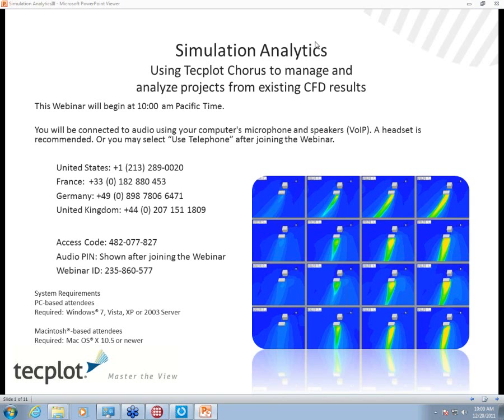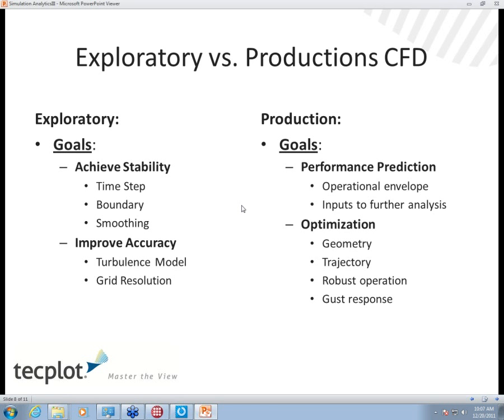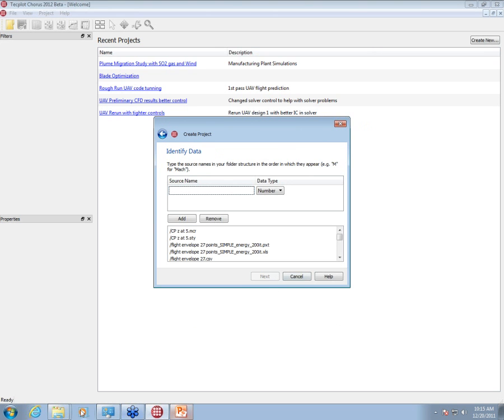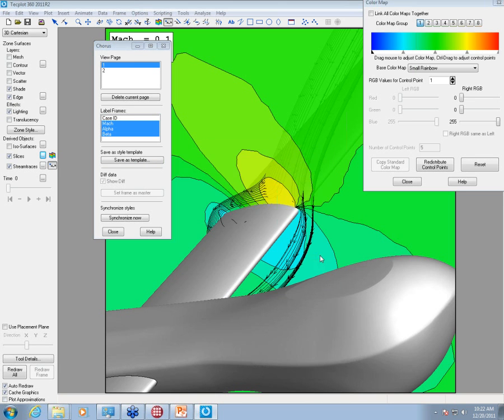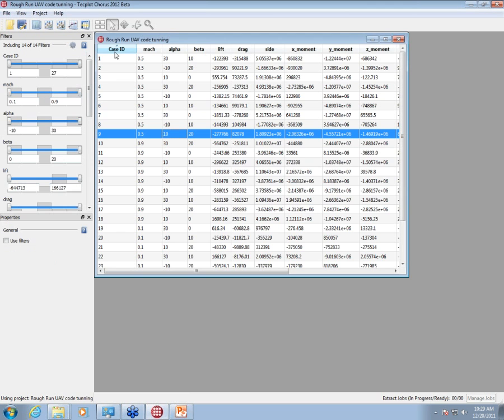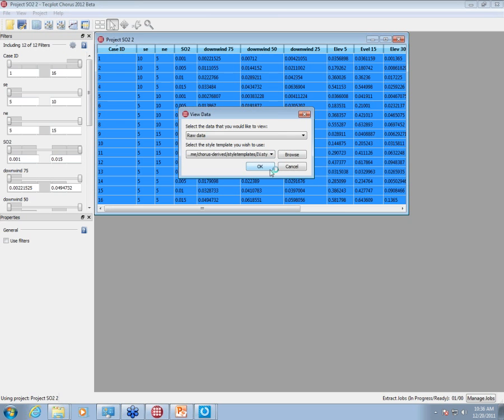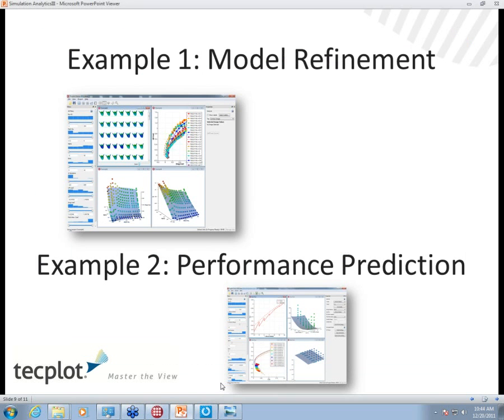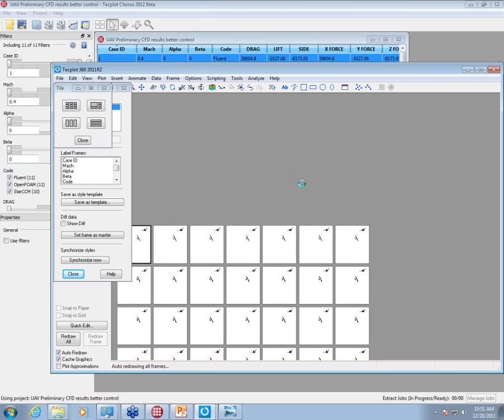Tutorial Using Tecplot Chorus to Manage and Analyze Projects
Managing from a handful to thousands of CFD simulation cases has become a commonplace challenge for today's engineers. Tecplot Chorus, the first simulation analytics tool, offers a robust framework for managing and analyzing multiple CFD cases.

This Webinar features practical demonstrations on how you can use this new methodology to efficiently and effectively manage your CFD projects.